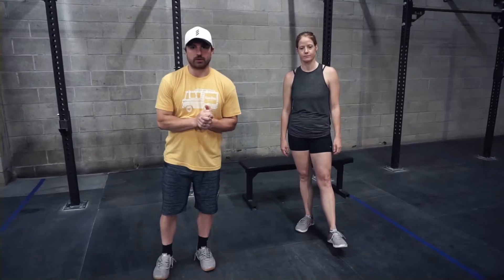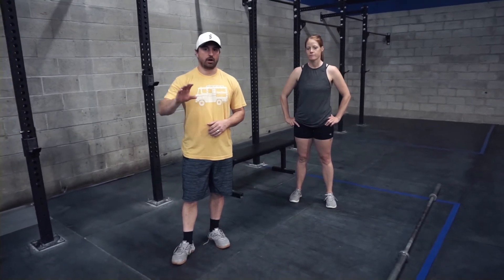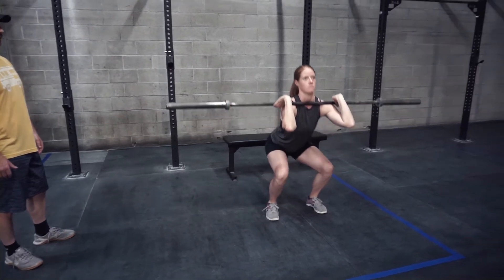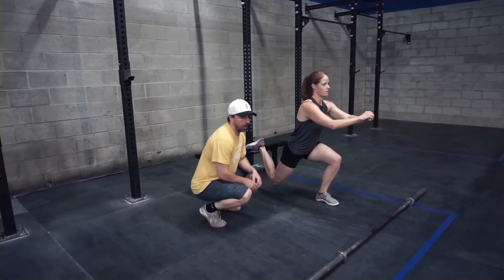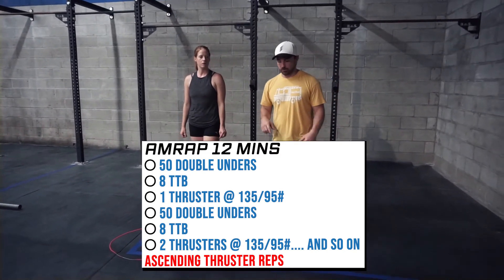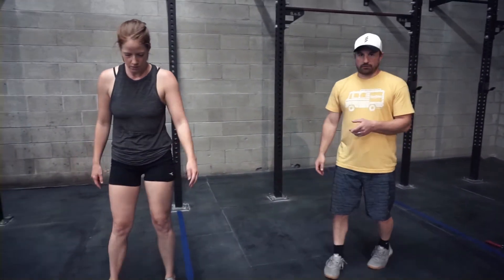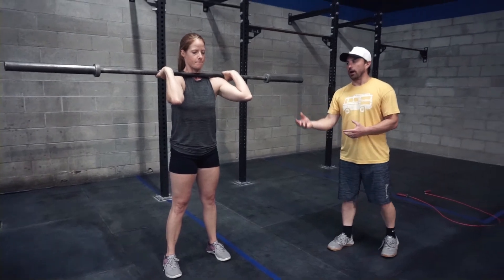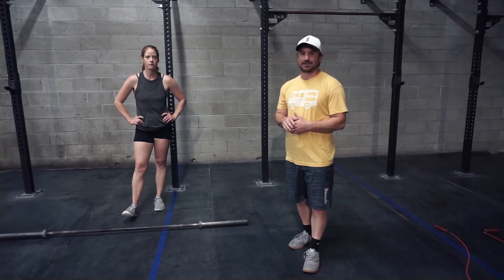Monday 07.20.20 - CFO Class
0:08 - WEIGHTLIFTING AT HOME MODIFICATION
2:41 - METCON AT HOME
GENERAL WARMUP
3 rounds
30s Easy-mod-hard Ski/Bike/Row/Run/High knees
30s Banded pause squats / pause air squats
30s Banded Lateral walks / lying clam shells

AT HOME SPECIFIC
2 sets
-10 Alternating weighted reverse lunges
-5 Tempo Back squats @5s down
-3-5 Broad Jumps

AT THE GYM SPECIFIC
2 sets
6 Band resisted Step ups/side
6 Tempo Jump squats with empty bar RND 1, add a bit of weight rnd 2

WEIGHTLIFTING
1RM back squat
Time Allotted: 20 minutes

AT HOME
1 RM back squat

Modifications
E(2)MOM x 6 sets
5 Loaded squats @ 5sec down tempo
20s right leg bulgarian split squat hold
20s left leg bulgarian split squat hold

Options for squats:
BB, DB's, KB's, Odd object, back rack, front
rack, zercher.

METCON
AMRAP 12mins
50 DUs
8 TTB
1 Thruster @135/95lbs
50 DUs
8 TTB
2 Thrusters.
goal is to do the TTB unbroken every rounds, if you want scale the number of reps to make them UNB

AT HOME
AMRAP 12mins
50 DUs
8 TTB
1 Thruster @135/95lbs
50 DUs
8 TTB
2 Thrusters.

Modifications
DUs:
50 lateral hops

TTB:
8 Weighted V-ups
8 V-ups

Thruster:
DB/KB/Object Thruster*
*Multiply reps based on the weight of your
object